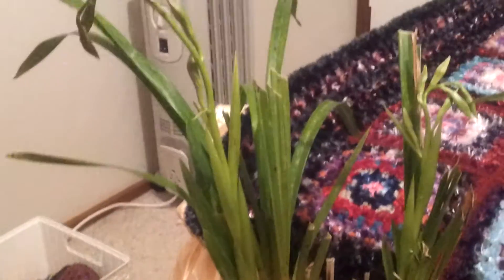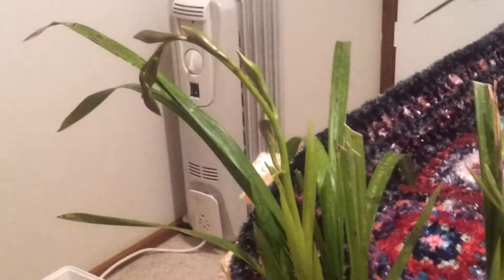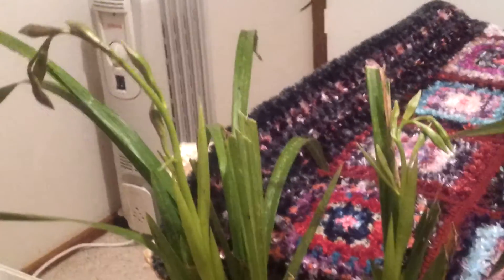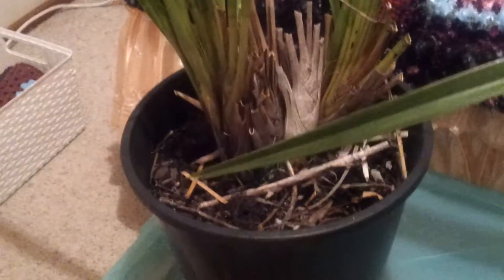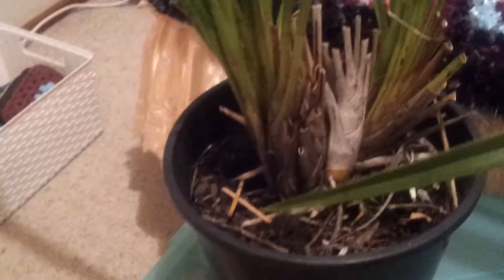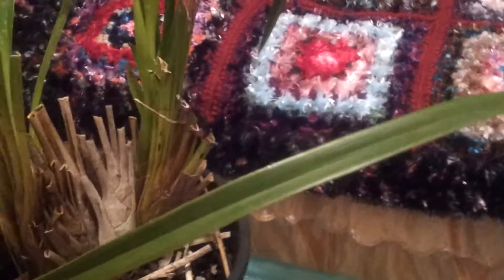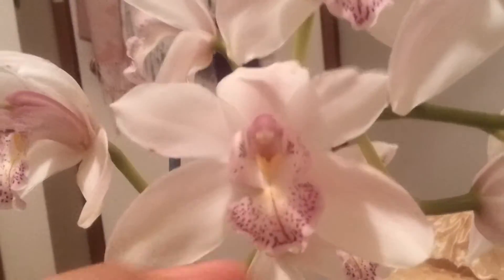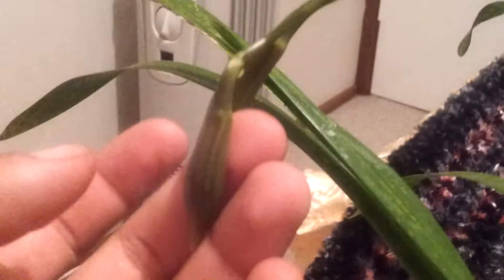Orchids: Grandmas House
For a change i'm at my grandmas house, to show you two of her best orchids she has at the moment